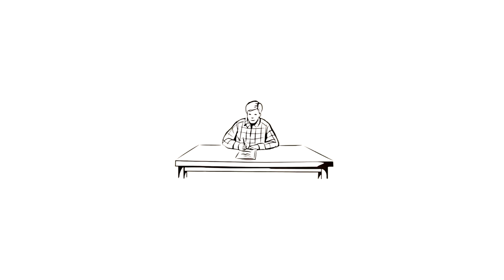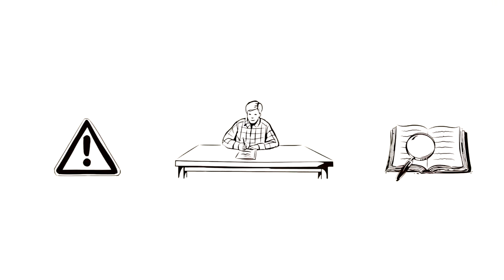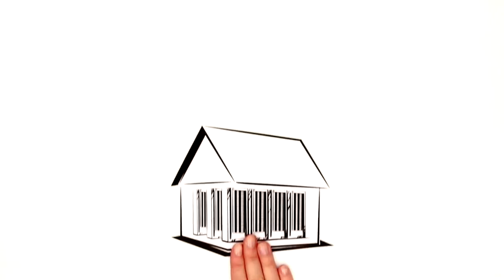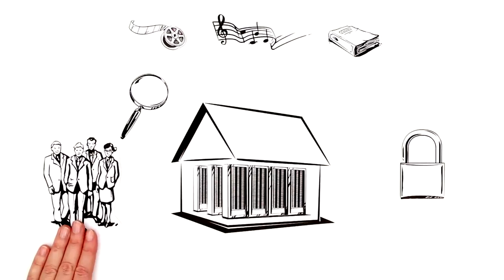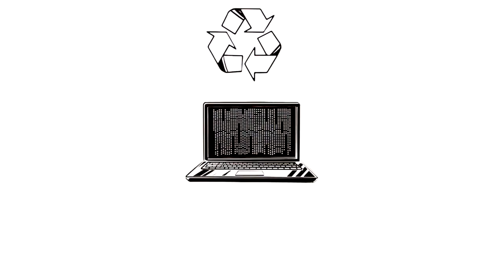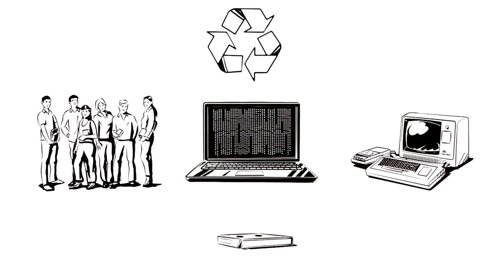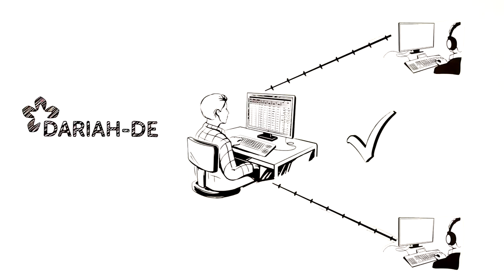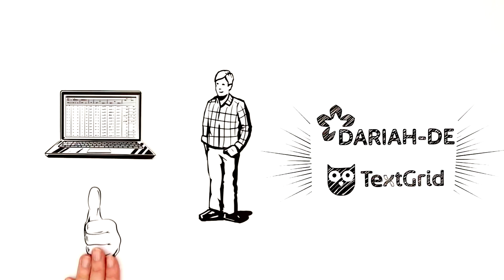Data Security for Research Data in the Arts & Humanities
With digital research infrastructures like DARIAH-DE and TextGrid, humanities researchers can store their research data safely, with state-of-the-art protection against unauthorized access. Just like in a major data centre.